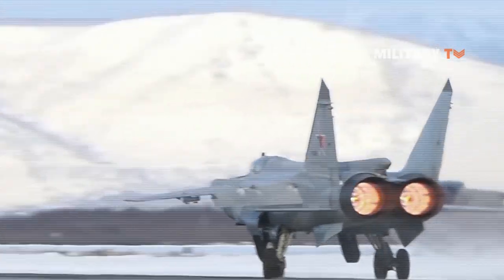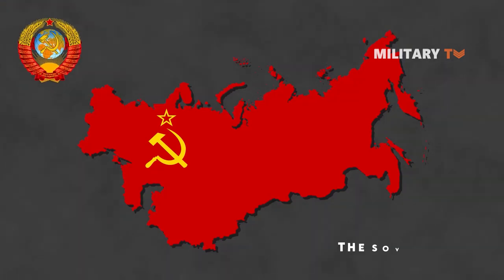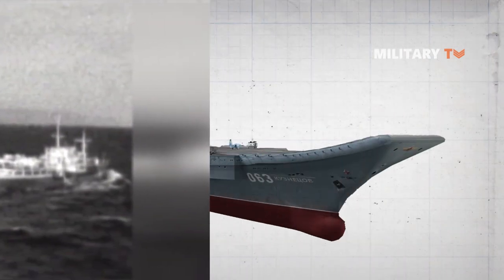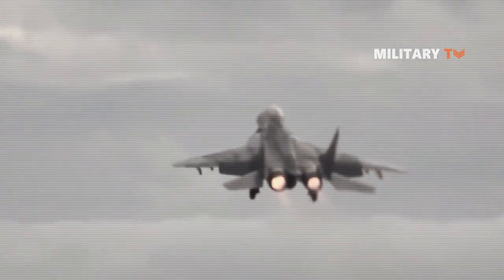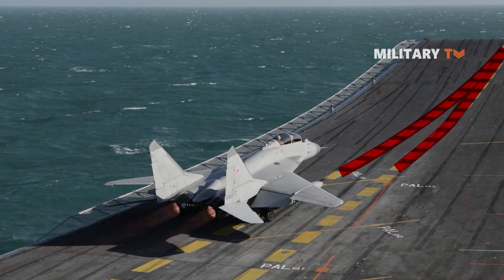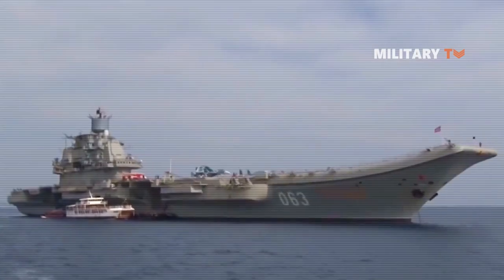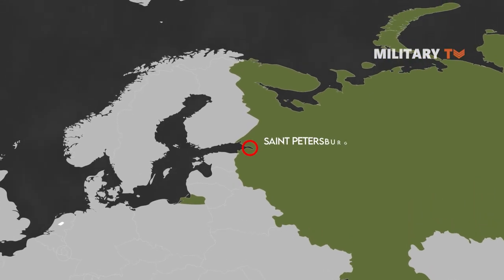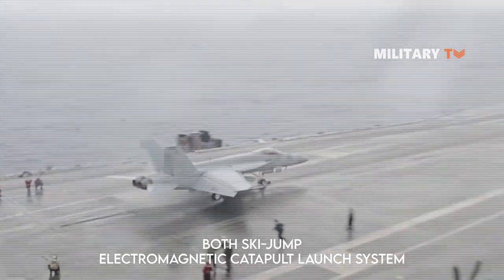Why Russian Aircraft Carrier Doesn't Have Catapult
in today’s episode, we will be discussing why Russian aircraft carrier works quite differently than that of others’, in which they don’t have a catapult system.
Aircrafts usually utilize the long and wide runway to accumulate the speed they need in order to take off safely. Hence, in a relatively small-sized aircraft carrier, there has to be a mechanism in which an aircraft can depart harmlessly in such short runway. Here is where the catapult system comes into play. The catapult system is one of the most important tools an aircraft relies on in the event of takeoffs and landings, because instead of distance, the mechanism laid out in a catapult system allows an aircraft to accumulate enough speed in order to soar from the carrier.
So, if catapult is such an essential tool for an aircraft carrier, why the Russian doesn’t have it?